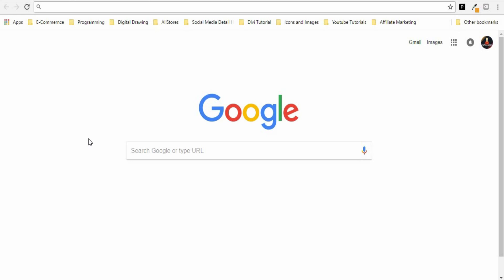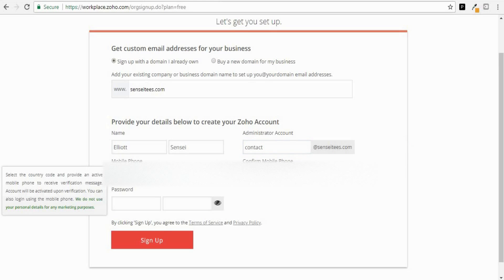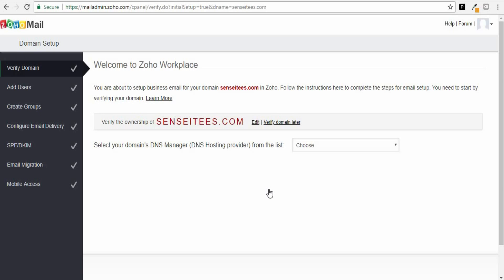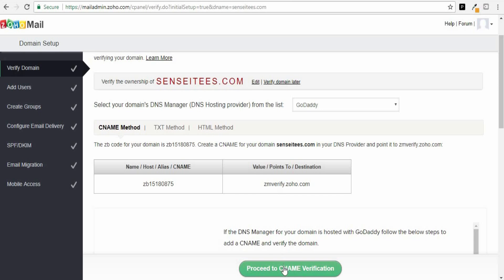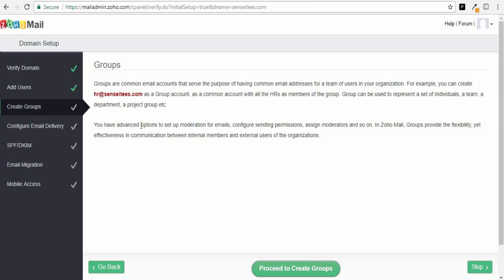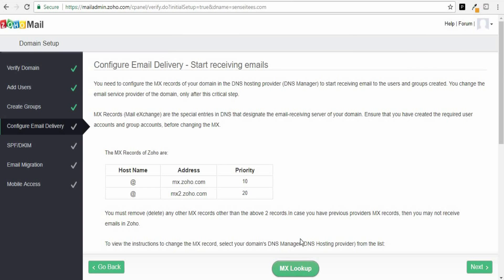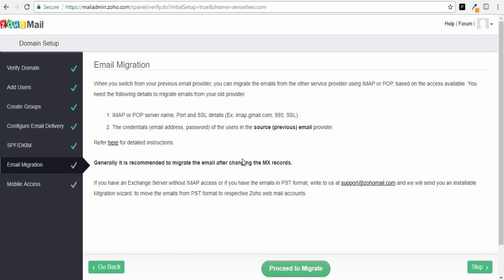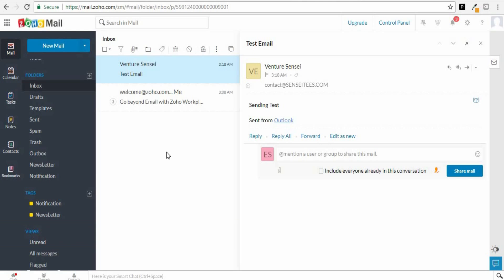How To Get A Free Professional Email Address 2018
When customers see a contact email for a business with 'gmail' or 'outlook' at the end of it, it automatically makes them question your validity.